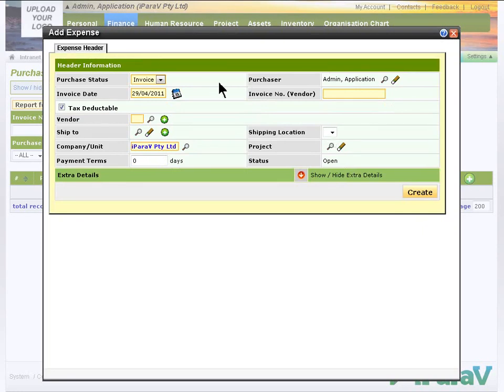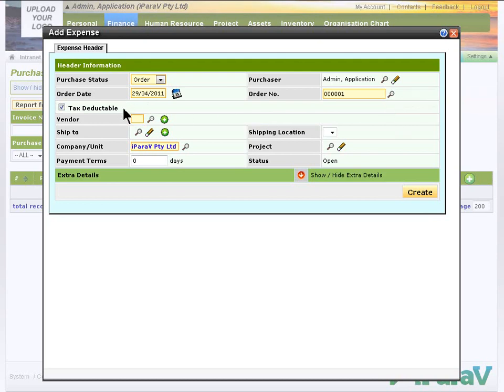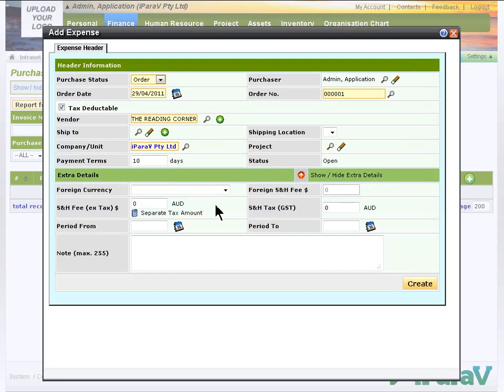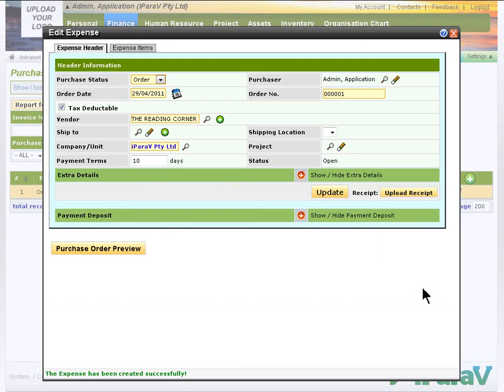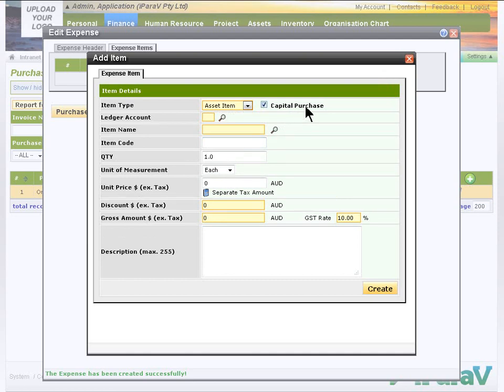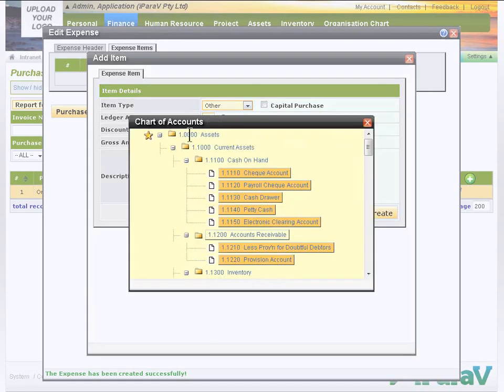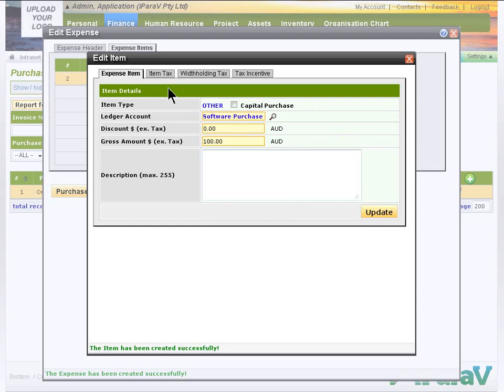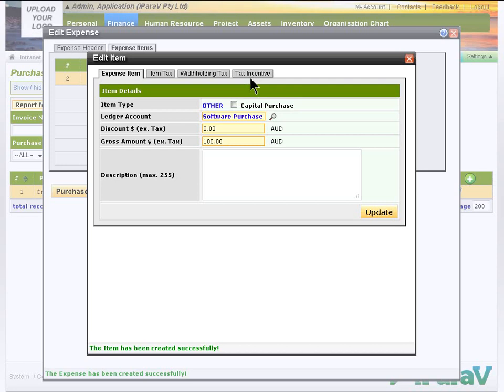iParaV Finance - Expense